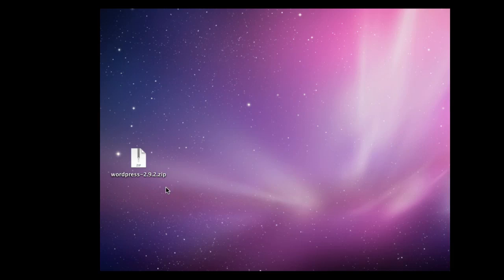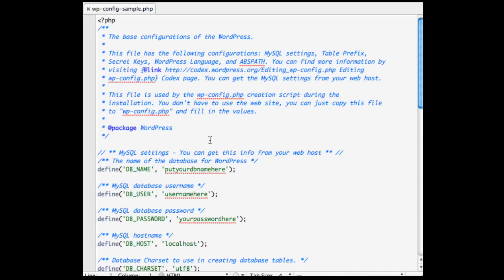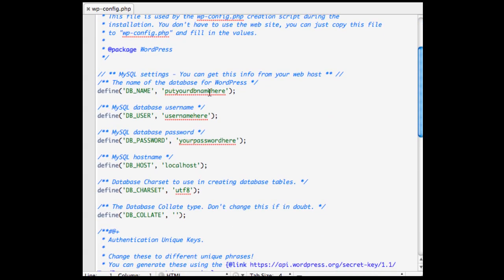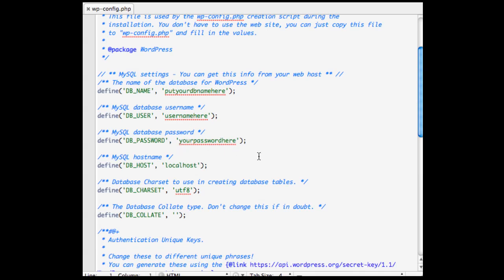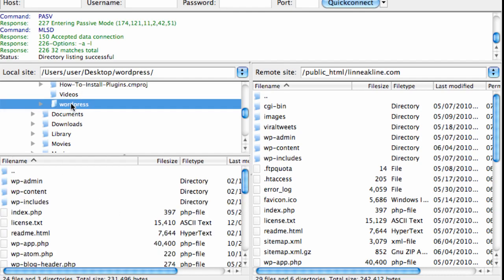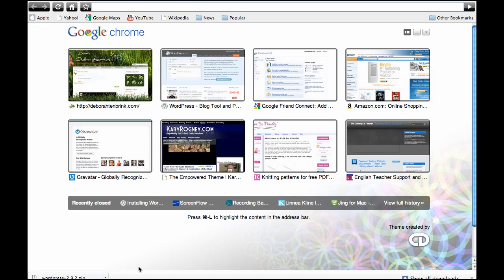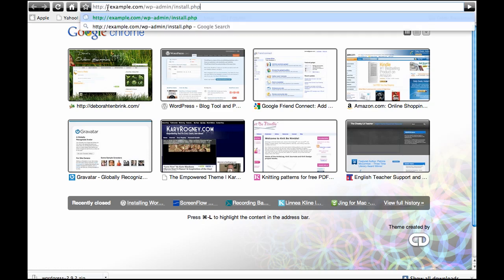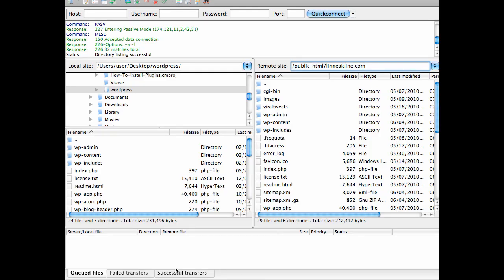Blogging for Beginners- How To Install Wordpress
In this Blogging for Beginners video 'How To Install Wordpress", I show you where to download and how to install Wordpress on your blog site.